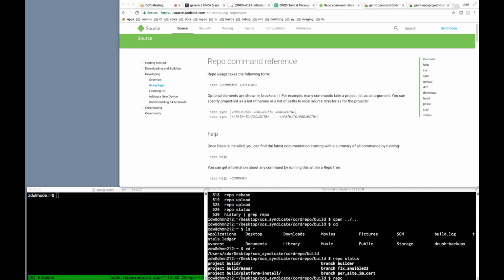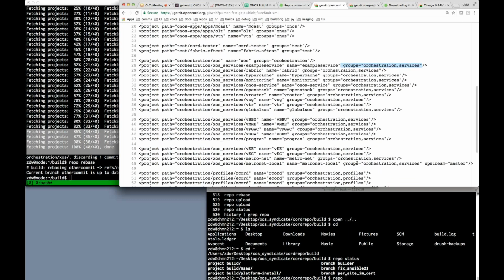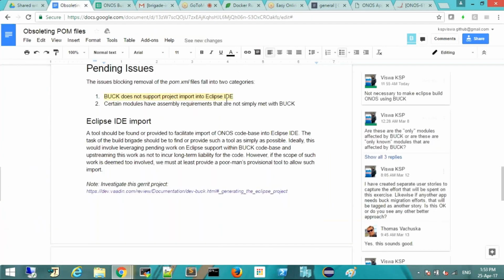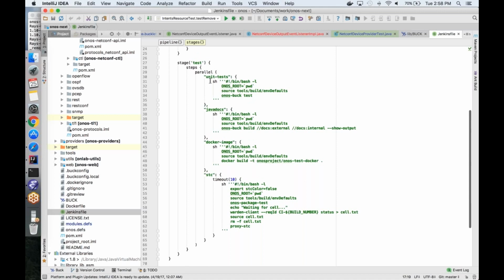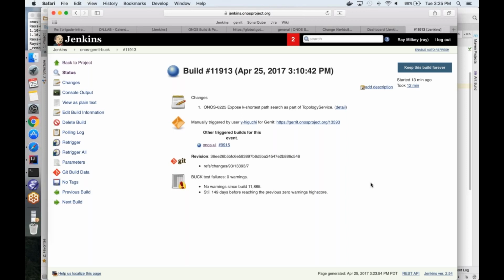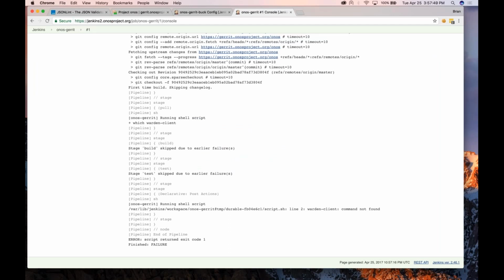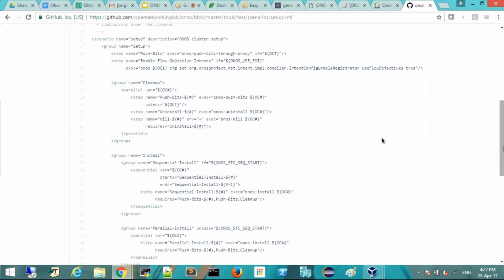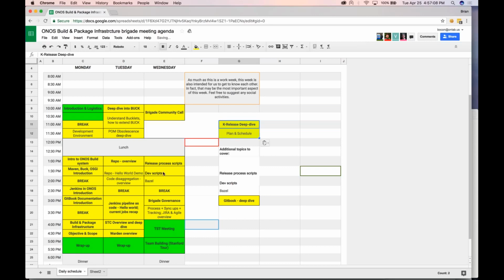2017-04-25 Build Brigade Work Week (PM)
Repo overview and demo; Jenkins pipeline overview; STC overview; Warden overview